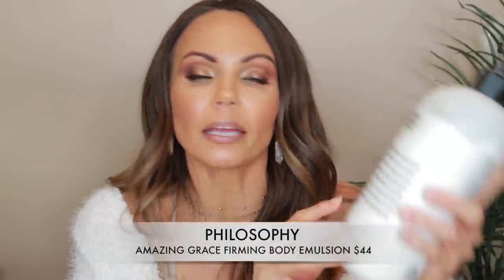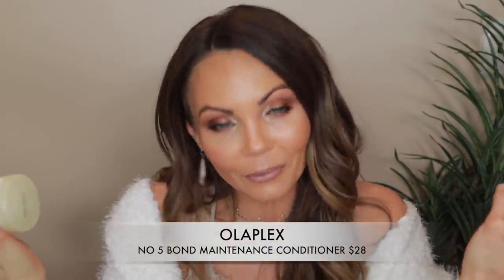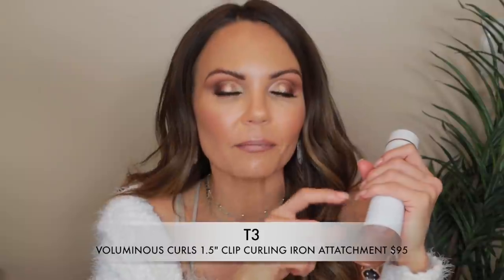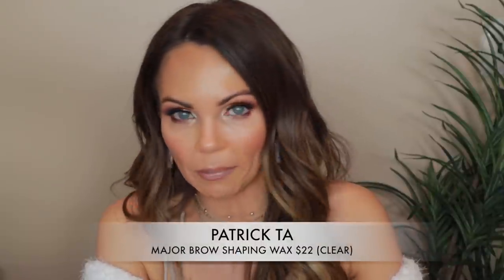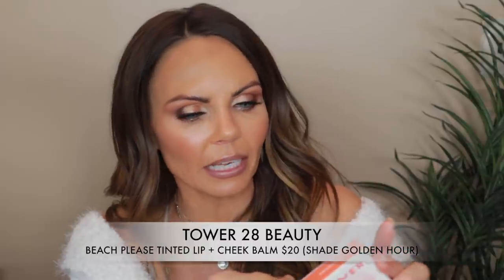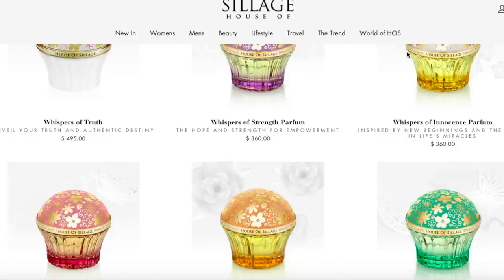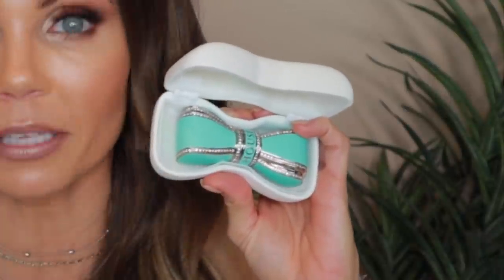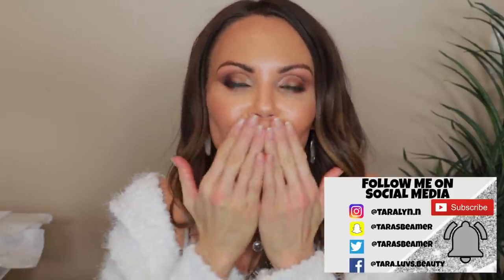SEPHORA SALE HAUL PART 1 | HOUSE OF SILLAGE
In today's video I am doing part 1 of my Sephora Haul. I'm excited to share the goodies I got during the current Sephora Sale. Also, I will be sharing my beautiful PR I received from House of Sillage.

⭐PRODUCT LINKS⭐
✔Philosophy Amazing Grace Firming Body Emulsion $44
✔Philosophy Amazing Grace Shampoo, Bath, & Shower Gel $27
✔Philosophy Amazing Grace Satin Finish Body Oil Mist $30
✔Olaplex No 4 Bond Maintenance Shampoo $28
✔Olaplex No 5. Bond Maintenance Conditioner $28
✔Drunk Elephant Sili Body Lotion $20
✔Drunk Elephant Kamili Body Cleanser $20
✔T3 Voluminous Curls 1.5" clip curling iron attachment $85
✔Tatcha Deep Cleanse $38
✔Tatcha Pure Camellia Oil Cleanser $48
✔Dermalogica Special Cleansing Gel $39
✔Patrick Ta Major Brow Shaping Wax $22
✔Milk Makeup Kush Triple Brow Pen $22 (shade Dutch)
✔Armani Beauty Luminious Silk Foundation $42 - $64
✔Tower 28 Beauty Beach Please Tinted Lip + cheek balm $20 (shade golden hour)
✔Kosas Revealer Concealer $28 (shade 5.5)

Mailing address
Tara Lynn

🌼TARA LYNN🌼